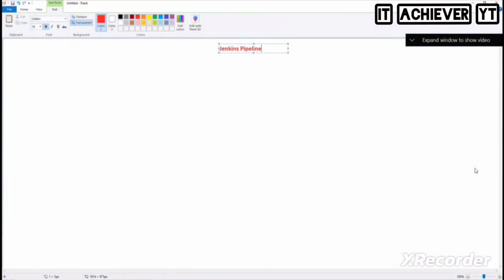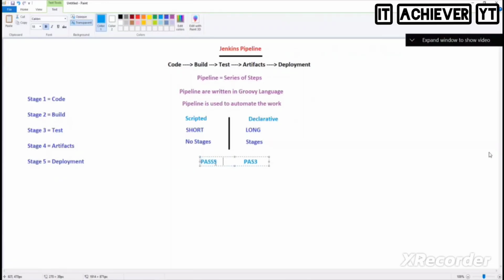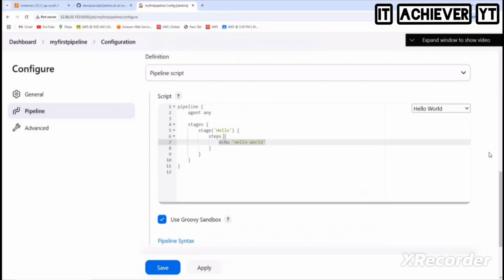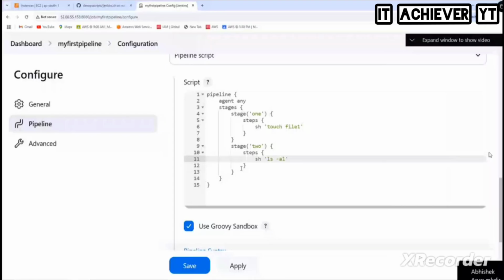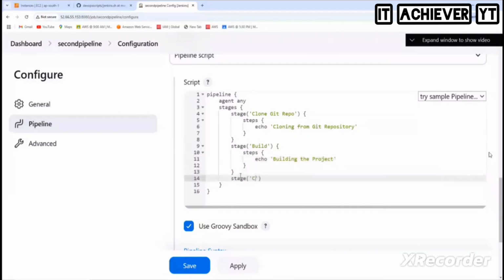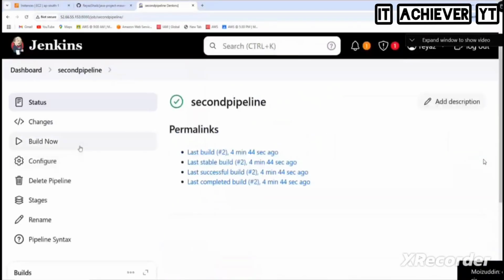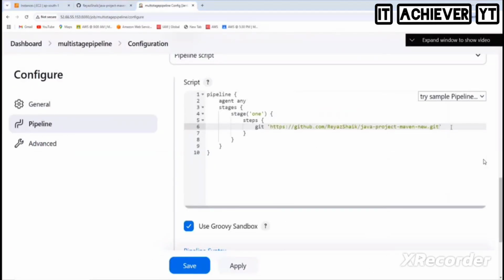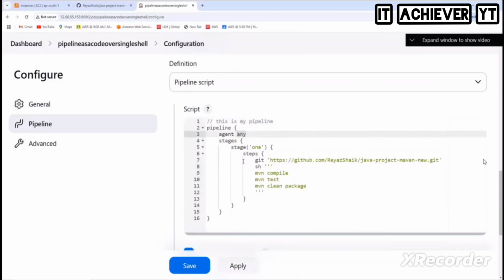Jenkins Class 5 | Jenkins Pipeline Concepts Explained | Scripted vs Declarative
Jenkins Class 5 | Jenkins Pipeline Concepts Explained | Scripted vs Declarative | CI/CD Automation

In this fifth session of our Jenkins Full Course, we dive into one of the most important and powerful features of Jenkins — Pipelines. Pipelines allow automation of the entire CI/CD process in a structured and repeatable way.

🔍 Topics covered in this video:

What is a Jenkins Pipeline?

CI/CD Lifecycle: Code → Build → Test → Artifacts → Deployment

Scripted vs Declarative Pipelines

Understanding Pipeline Syntax: Pipeline, Agent, Stages, Stage, Steps

Importance of Groovy in Jenkins Pipelines

Pipeline as Code concept

When to use Scripted and when to use Declarative approach

Whether you’re a DevOps beginner or looking to level up your Jenkins skills, this class sets the foundation for mastering automated build and deployment pipelines.

1️⃣ Demo Class – Introduction to DevOps, Roadmap, Career Path
2️⃣ Linux – Core Concepts, CLI, File System, Shell Scripting
3️⃣ Git – Version Control, Branching Strategy, GitHub
4️⃣ Maven – Build Automation Basics
5️⃣ Jenkins – CI/CD Pipelines, Jobs, Integrations
6️⃣ Ansible – Configuration Management, Playbooks
7️⃣ Docker – Containers, Images, Dockerfiles
8️⃣ Kubernetes – Pods, Services, Clusters, Deployments
9️⃣ Prometheus – Metrics & Monitoring
🔟 Grafana – Dashboards, Alerts, Data Visualization
1️⃣1️⃣ Terraform – Infrastructure as Code (AWS Hands-On)
1️⃣2️⃣ Real-time Projects – Full lifecycle from development to deployment

📎 Important Links